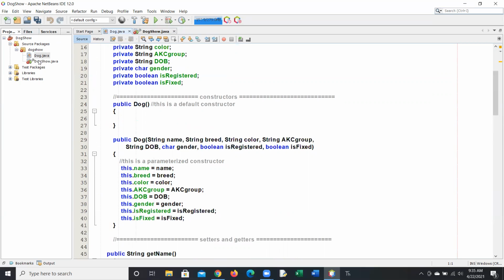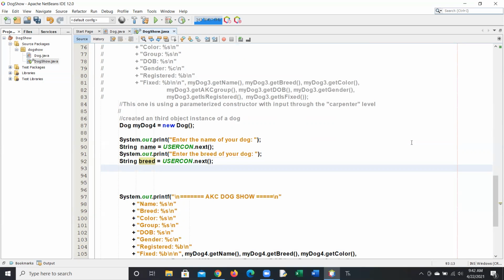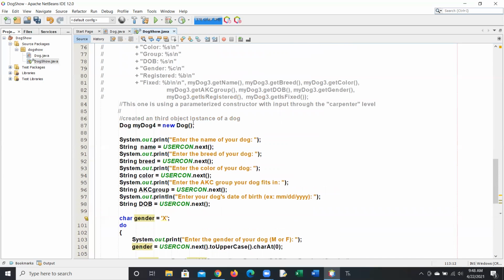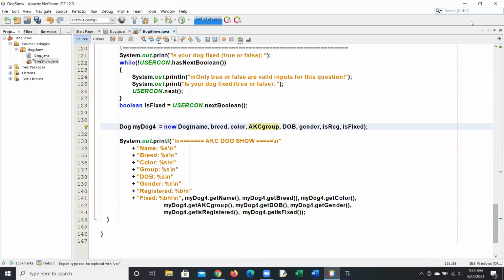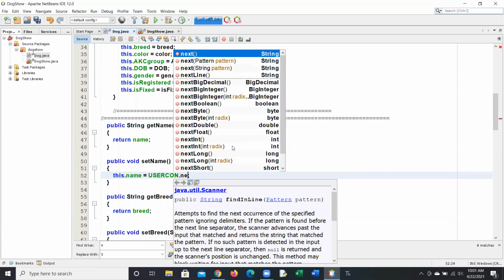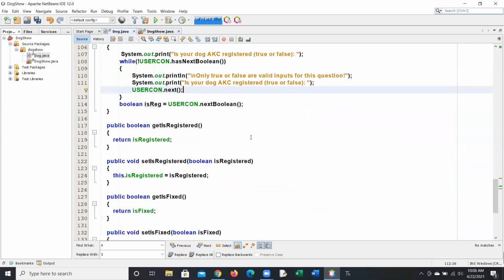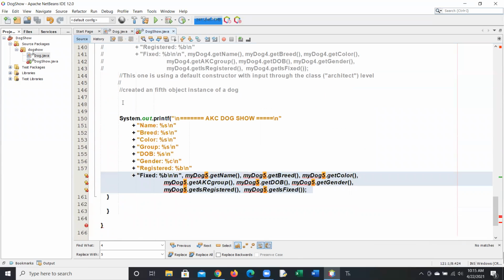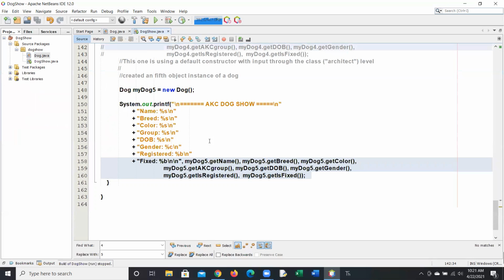CMPSC115-2615 JAVA Object-Oriented Programming (Pt. 2) - AKC Dogs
A continuation of the program, AKC Dogs using different layers of encapsulation.